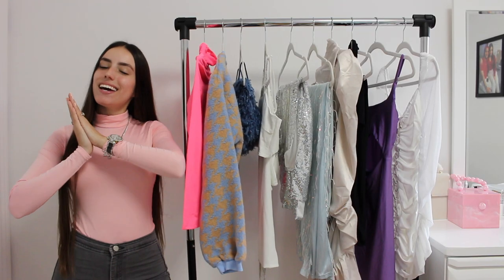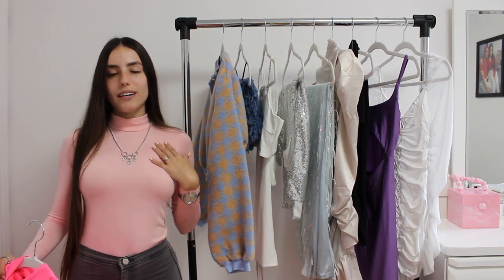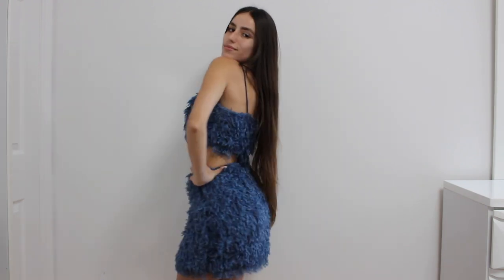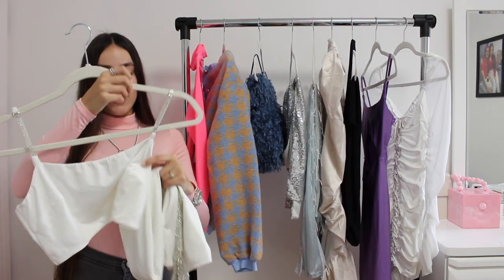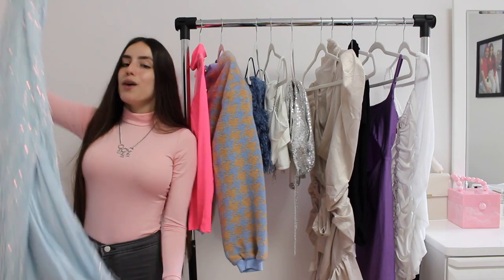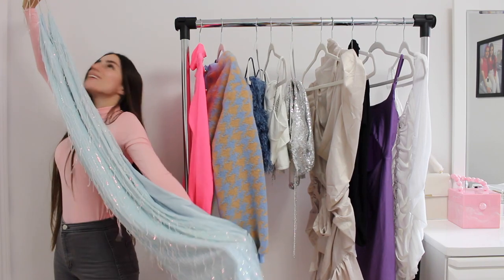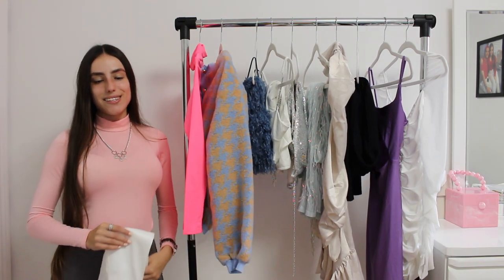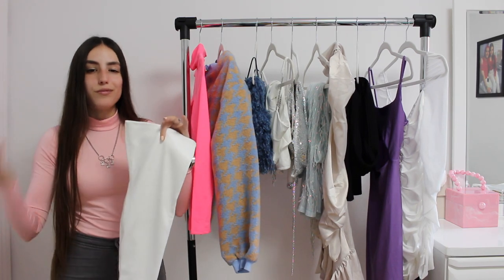SHEIN Date Night Clothing Try on Haul & Review + Shein Discount code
Shein Date night looks chosen by Moi

These outfits are so beautiful I showed you a couple of my go to date night outfits that are super easy and quick to through on. Two piece sets are so easy because the outfit is already complete. Dresses are the best and fastest option.

SHEIN Solid Mock-Neck Form Fitting Tee 750303

2pcs Number & Angel Charm Chain Necklace 964684

SHEIN High Neck Neon Pink Tee 750267

Houndstooth Pattern Jacket & Skirt Set 882307

SHEIN Fuzzy Cami Top And Bodycon Skirt Set 837561

Joyfunear Crop Cami Top & Rhinestone Fringe Asymmetrical Skirt Set 919741

Joyfunear Criss-Cross Backless Rhinestone Chain Sequin Cami Dress 926024

SHEIN High Split Sequin Fringe Cami Dress 864736

Simplee Ruffle Hem Gigot Sleeve Draped Belted Satin Dress 745936

Joyfunear Plunge Neck Backless Bodycon Dress 833573

Cut Out Front Bodycon Slip Dress 899608

Lace Up Ruched Bodycon Dress 980840

Faux Fur Handle Flap Satchel Bag 941273

Marble Print Box Bag 966628

Point Toe Over The Knee Stiletto Heeled Boots 989462

▹DISCOUNT CODES:

 ENJOY a Luxury Valentine with Up to 70%  OFF!!
Hurry, Limited Time!

Jurielle (Currently Buy 2 get 1 Free)
15% off coupon:  Milena15

YAFEINI Jewelry (Buy one get one 50% off currently)
Use Code Milena20 FOR A DISCOUNT

This video is Sponsored and some Links may be Affiliates.